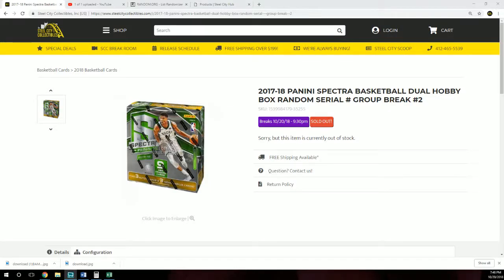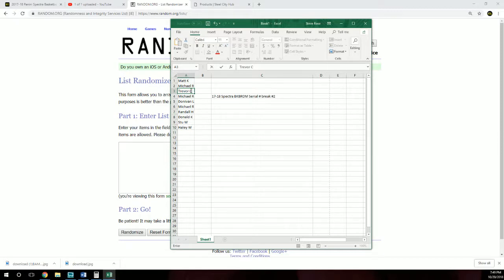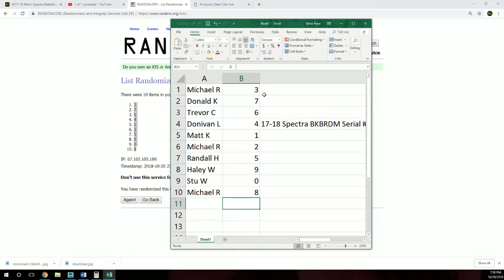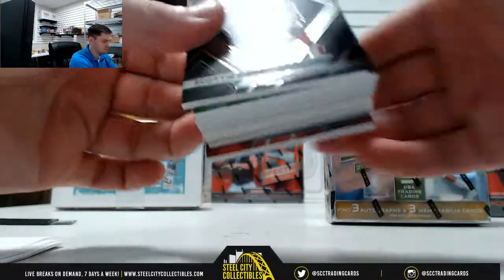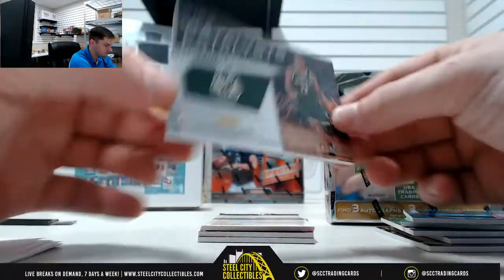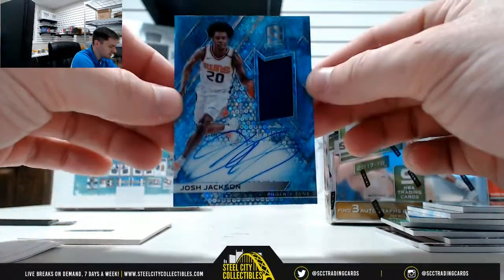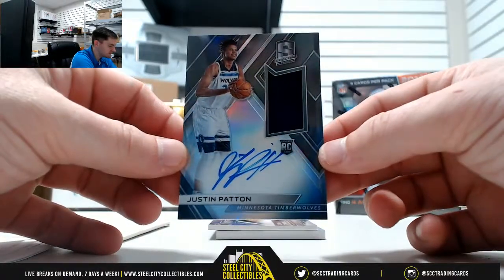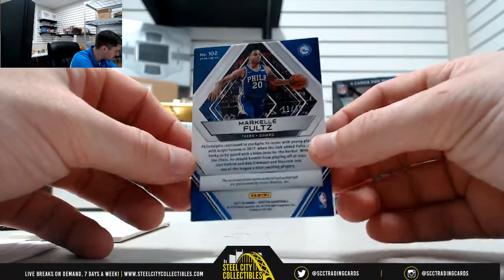2017-18 PANINI SPECTRA BASKETBALL DUAL HOBBY BOX RANDOM SERIAL # GROUP BREAK #2